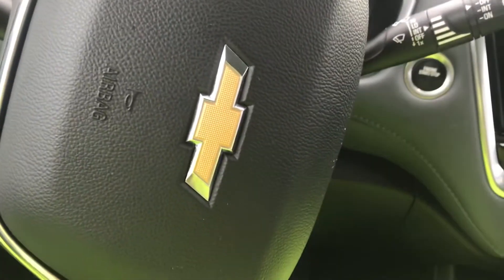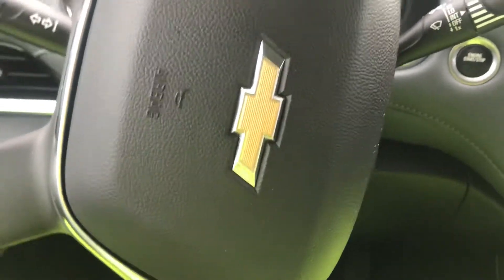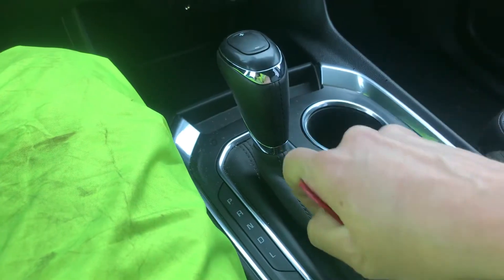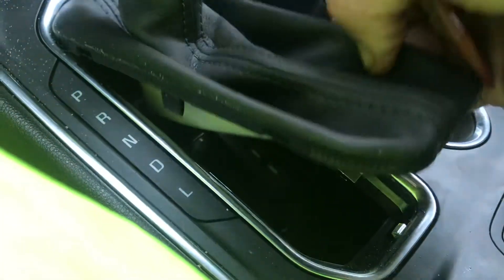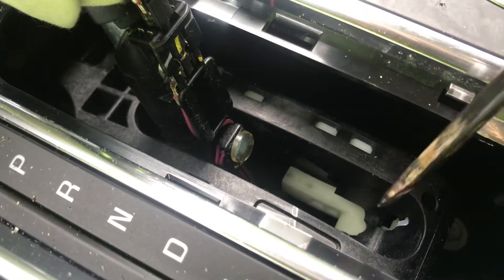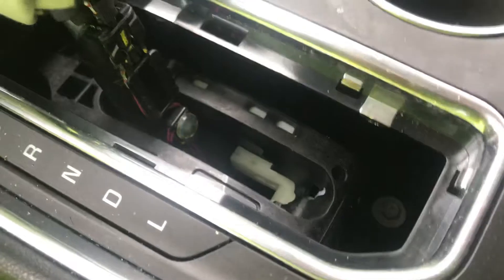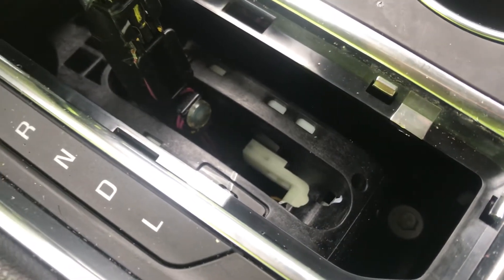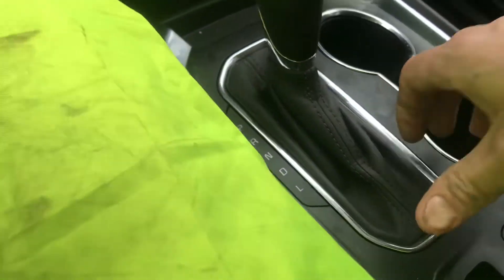Get a Chevy Traverse into neutral - 2018/2019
In this video I show you how to get your Chevrolet Traverse into neutral when you’re on your way to the big sporting event and the battery dies at the stoplight. Everyone is honking and yelling and giving you a single finger salute because you won’t move.

Well you’re going to show them aren’t you?! Throw this bad boy in neutral and put your best hulk skills at the forefront as you push it out of the intersection, much to the delight of masses of sports fans who have already been pre gaming and using poor judgment with their etiquette.

You’ll be the one laughing when you catch them in the parking lot later, vomiting in their hat.